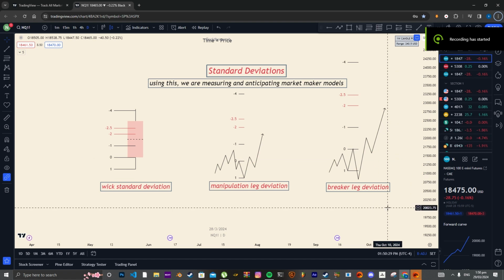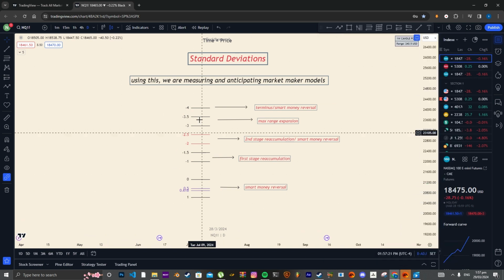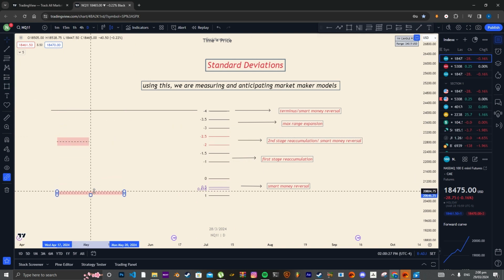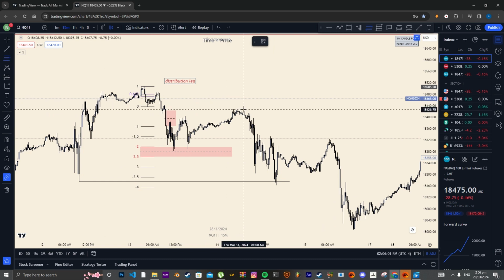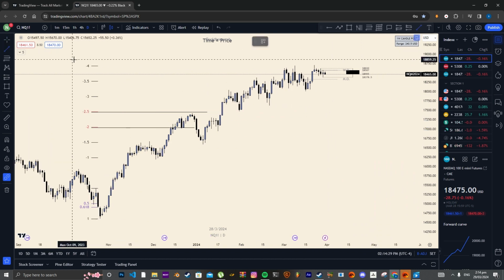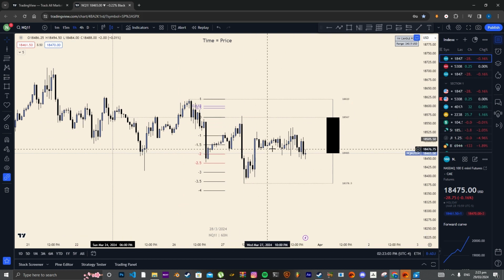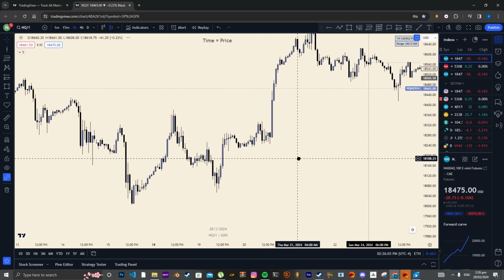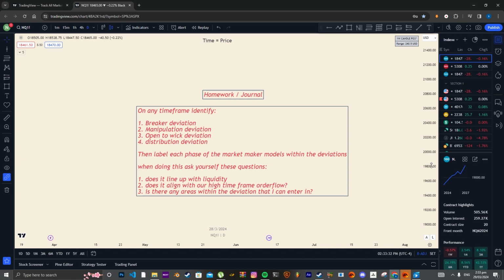ICT Essentials Day 2: Standard Deviation Theory